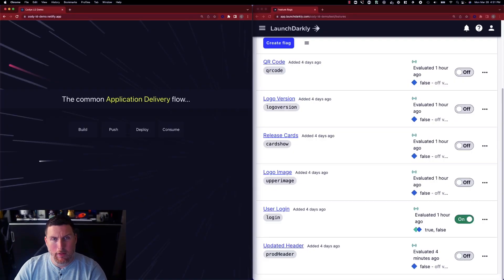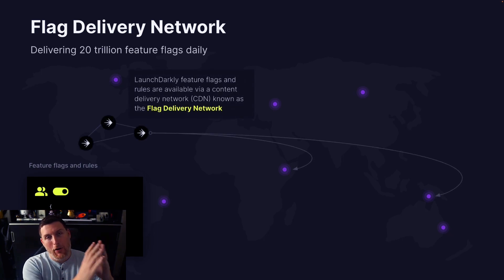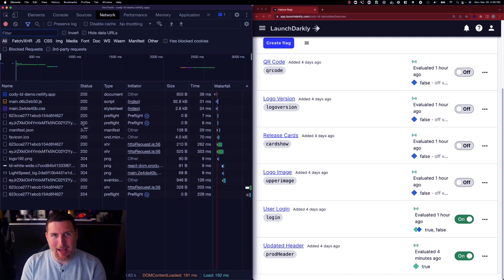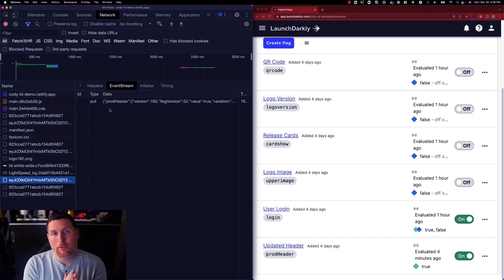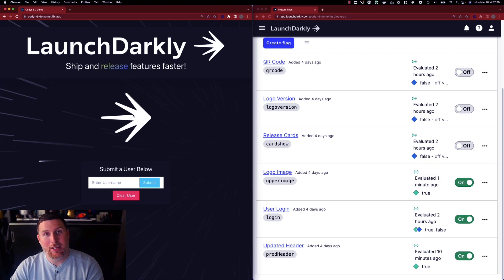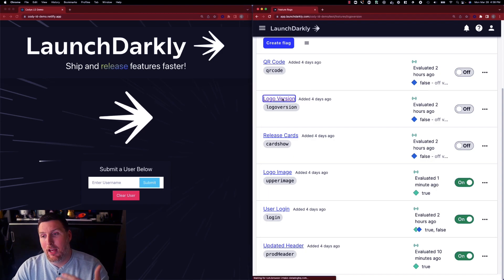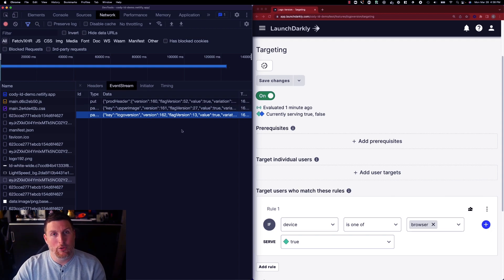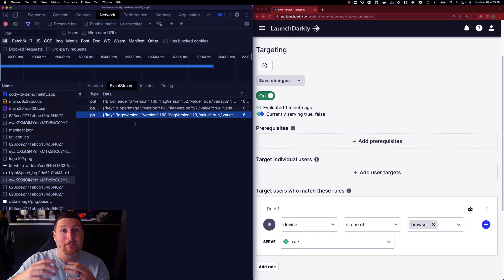How it works - exploring the tech of LaunchDarkly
LaunchDarkly is a lot more than just feature flags - its a global architecture that allows users to receive changes to feature flags consistently across languages and device types. In this video Cody from LaunchDarkly takes us through a small portion of the LaunchDarkly architecture and shows a demonstration of how feature flags are received and processed within your application. You’ll learn about terms like the “Flag Delivery Network” and how concepts like the rules engine within LaunchDarkly, and the reach of our CDN makes it a no brainer to consume LaunchDarkly vs building it on your own.